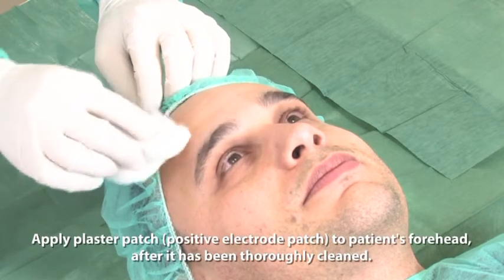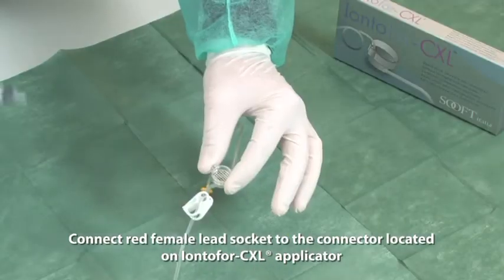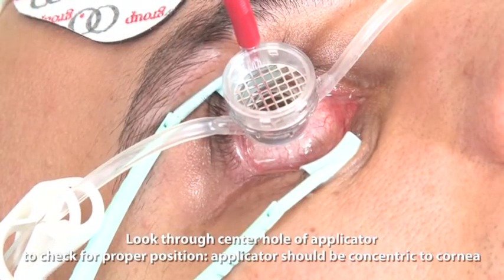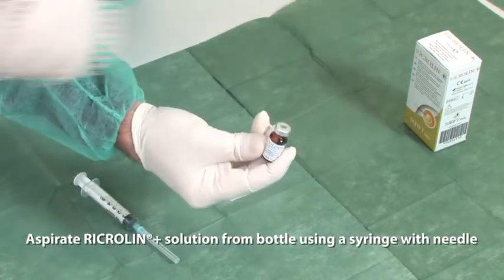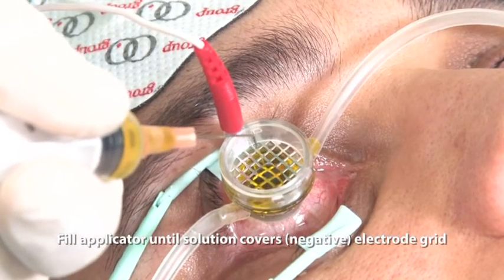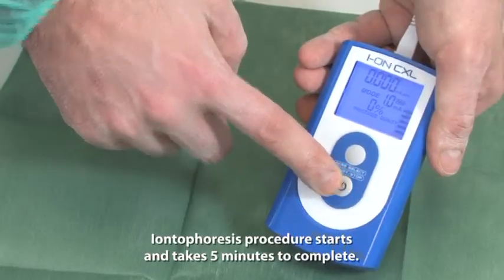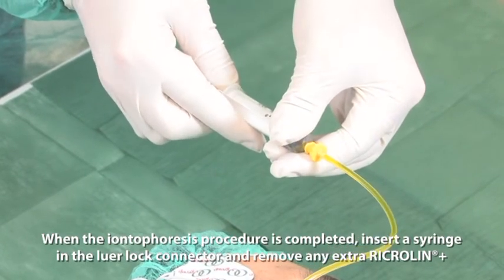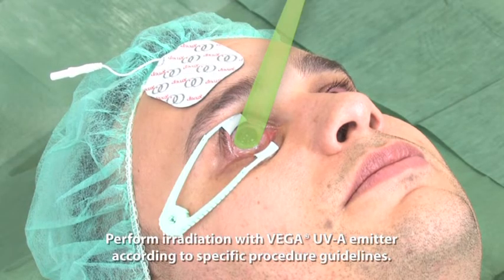Iontophorese als Crosslinking Vorbereitung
Sie sehen hier den Ablauf einer Iontophorese Prozedur zur Vorbereitung für Corneales Crosslinking als Behandlung von progressivem Keratokonus. Die Iontophorese Technologie des bon I-ON CXL Systems ermöglicht wesentlich schnelleres, gleichmäßigeres und tieferes stromales Eindringen des Riboflavins. Die UV-Bestrahlung erfolgt anschließend mit dem bon VEGA Crosslinker.